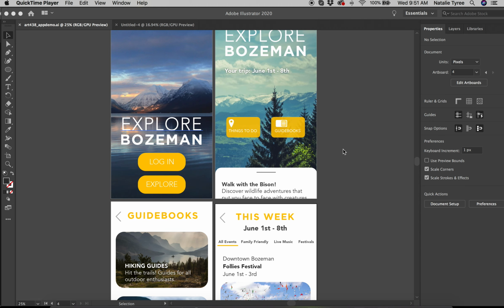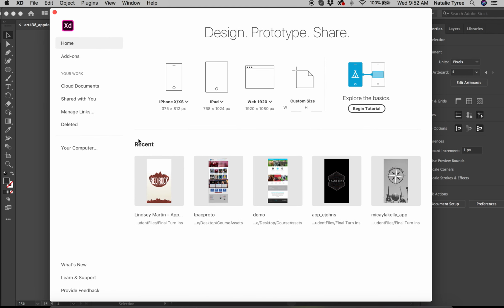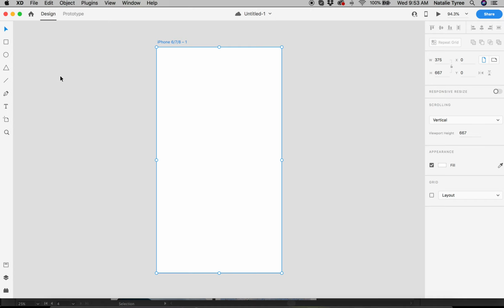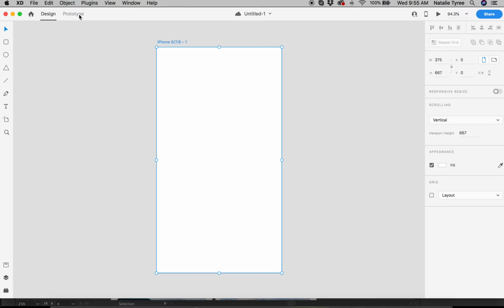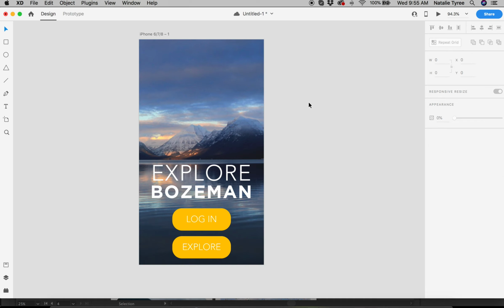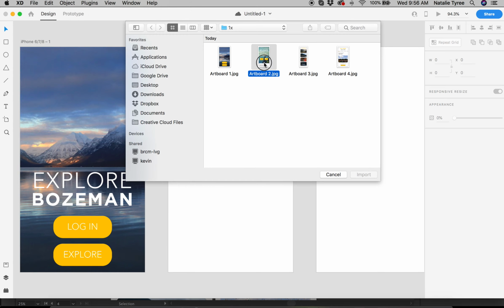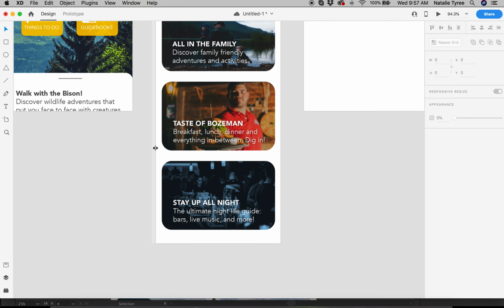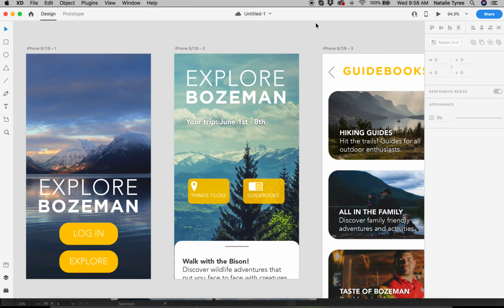Getting Set Up/Design view in Adobe XD